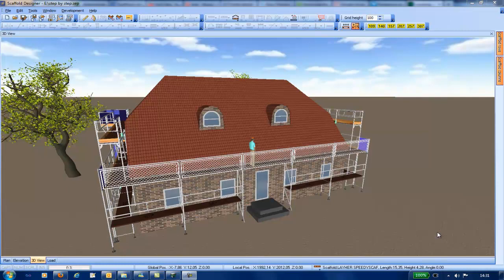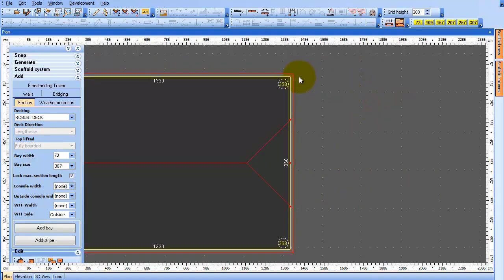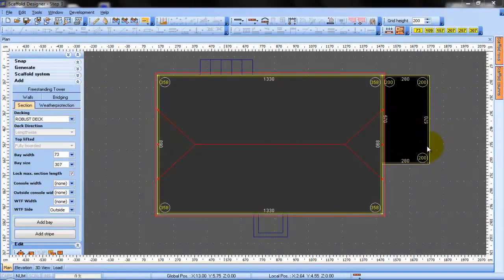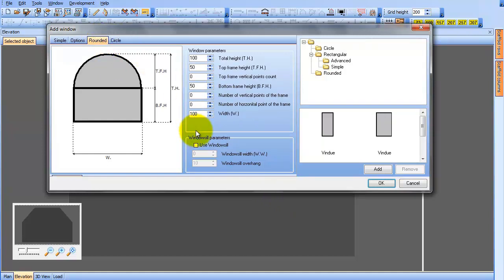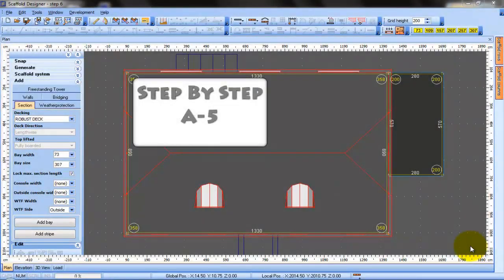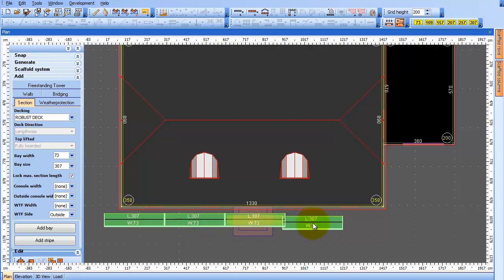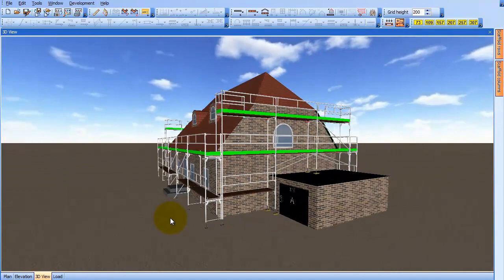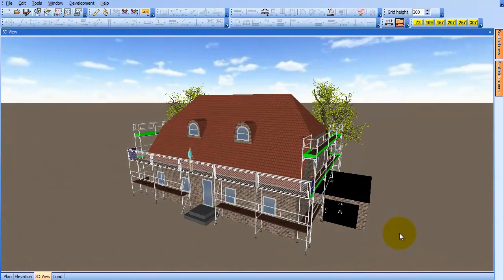StepByStep Projekt A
In this video we will demonstrate how to make a complete project from the buildings and terrain to the finish scaffold with extra equipment on.
You can also see this video in parts called "StepByStep A" part 1 - 7